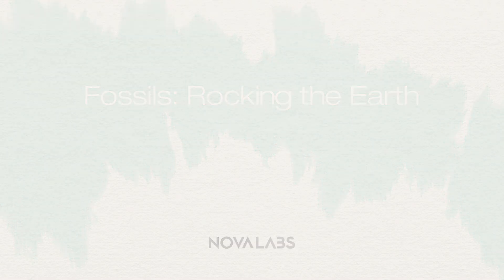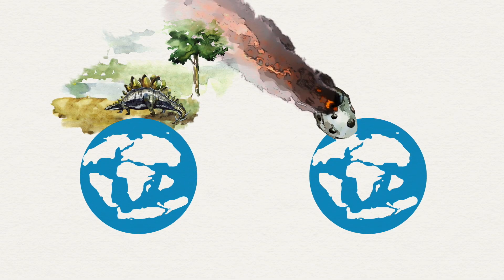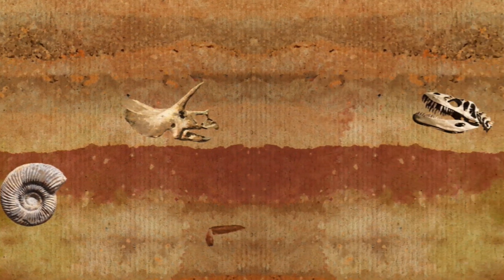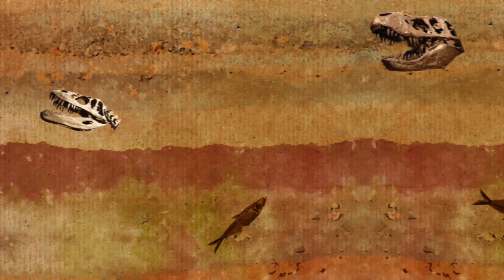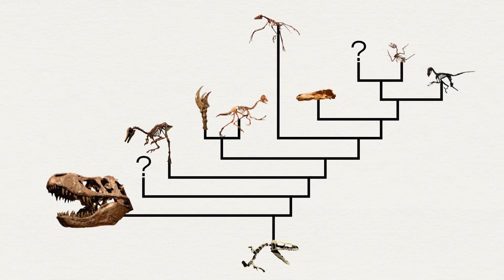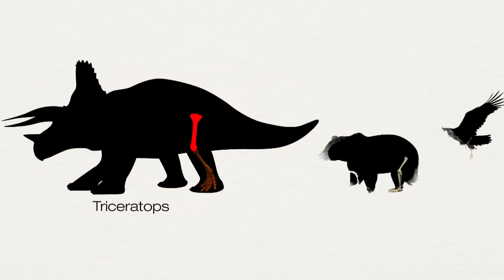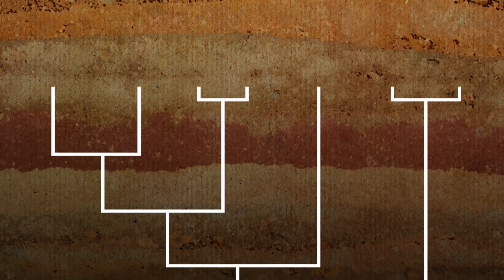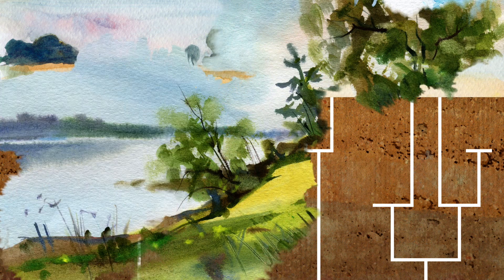Fossils: Rocking the Earth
Use fossils, like clues buried inside of rocks, to unlock the history of life on our planet.

Find discussion questions for this video and other resources in the Evolution Lab collection on PBS LearningMedia

Credits:
Ari Daniel, Writer/Narrator/Producer
Tilapia Film, Animation
APM Music, Music

Additional photography:
• Joel Cracraft headshot: Ari Daniel